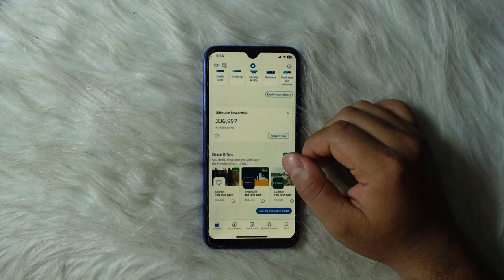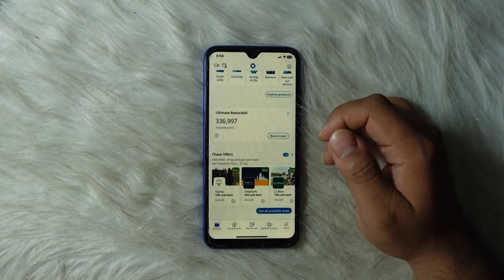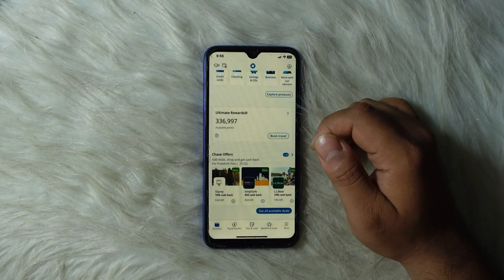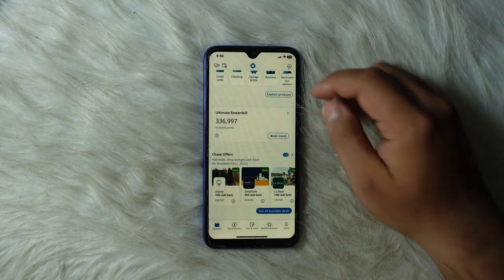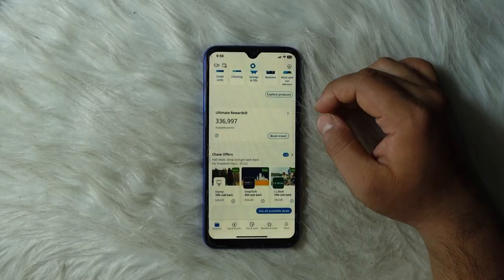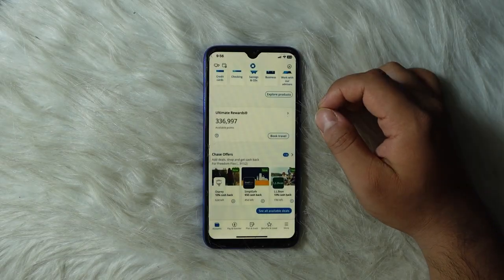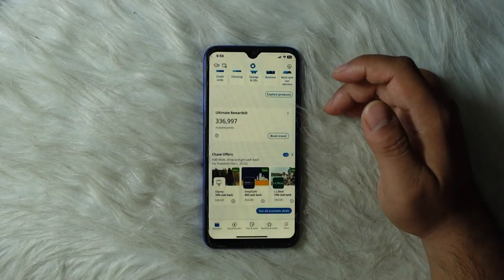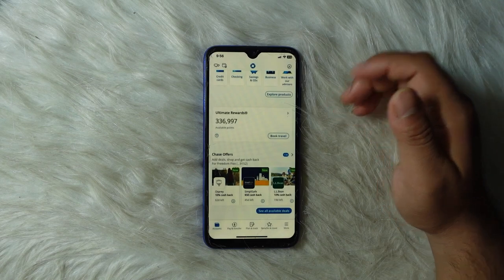How to Set Chase Card International Travel Alerts !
How to Set Chase Card International Travel Alerts in 2026 | Chase Bank Tutorial

Understanding how Chase handles international travel notifications is an important piece of knowledge for any Chase cardholder planning to travel abroad in 2026, as the process has changed significantly from the traditional travel alert system that many longtime cardholders may remember using before their trips. Knowing what Chase now requires from you before international travel helps ensure your card works smoothly overseas without unnecessary transaction declines caused by fraud prevention systems flagging unfamiliar foreign charges.

Chase has eliminated the traditional travel notification system that previously required cardholders to manually log into their account and submit a travel alert specifying their destination countries and travel dates before departing. This manual notification requirement has been replaced by Chase's advanced automated fraud detection technology that continuously analyzes your transaction patterns, spending behavior, and account activity in real time to distinguish between legitimate cardholder transactions and potentially fraudulent activity, regardless of whether those transactions occur domestically or internationally.

This shift to automated detection means that Chase's fraud prevention system is designed to recognize your legitimate international spending without requiring you to pre-notify the bank of your travel plans, as the system evaluates each transaction against your established spending patterns and various other signals to make real-time authorization decisions that do not depend on manually submitted travel schedules.

The most important action you should take before traveling internationally with your Chase card is verifying and updating your contact information within the Chase application to ensure Chase can reach you immediately if their fraud detection system has any questions about specific transactions or needs to verify your identity during your trip. Open the Chase app and navigate to your profile settings where your personal contact information is stored, then confirm that your current phone number and email address are accurately recorded and actively monitored.

Ensuring that your primary registered phone number is associated with the mobile device you plan to carry during your international travels is particularly critical, as Chase's fraud team uses this number to contact you directly when transaction verification is needed. Having your registered number on a device you cannot access while abroad could create unnecessary complications with transaction approvals. If you have any further queries about Chase card international travel in 2026, feel free to drop them in the comments section below and we will see you in the next one.